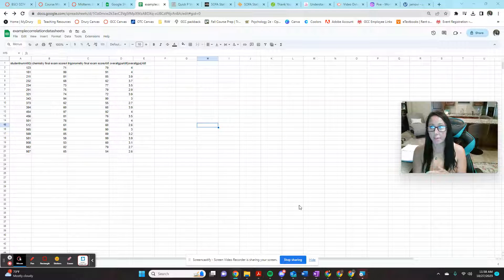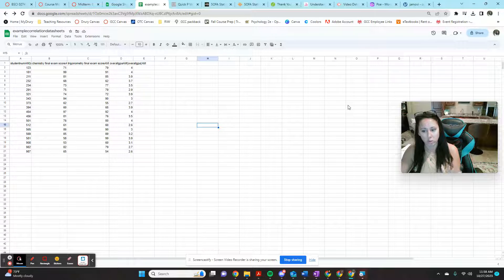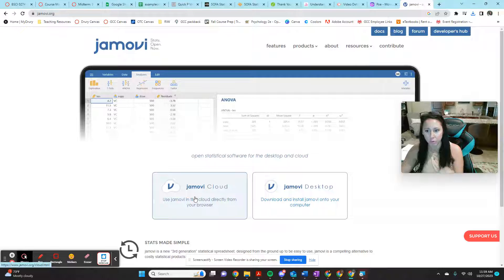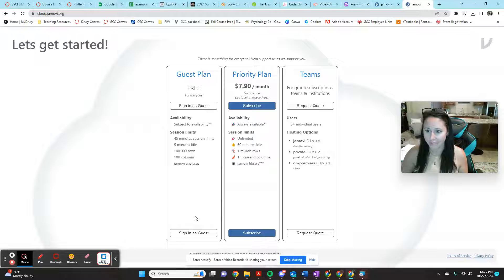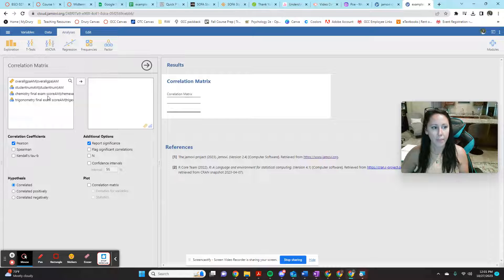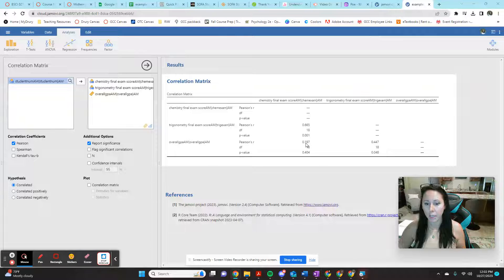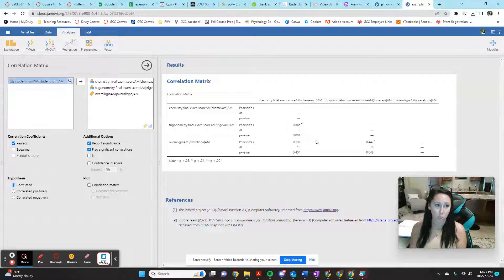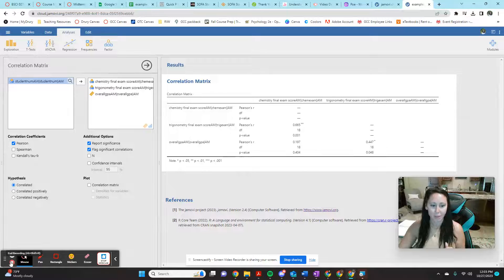Best free statistical analysis option for Google Sheets and how to do correlations in Jamovi Cloud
Need to do data analysis from a Google Sheets file? Here are your best free options along with a quick tutorial on running correlations in Jamovi.

For cloud-based (Chromebook): Jamovi Cloud
(note: Sometimes PSPP and Mac don't play nicely together)